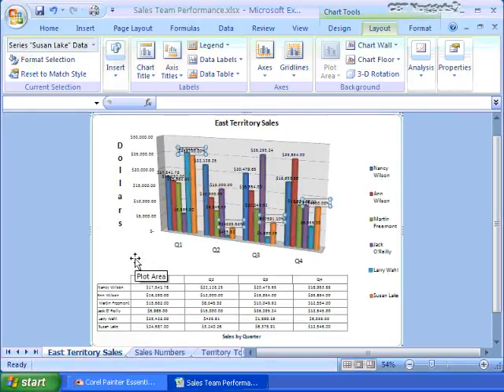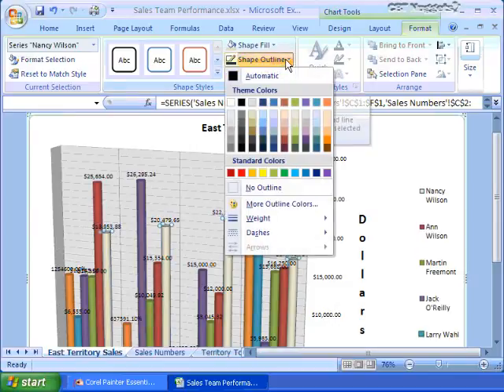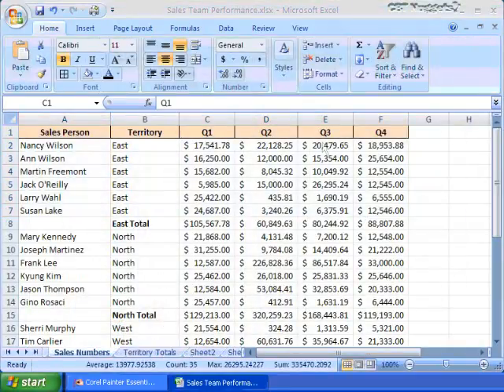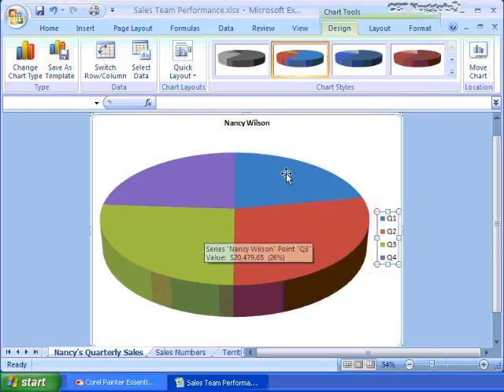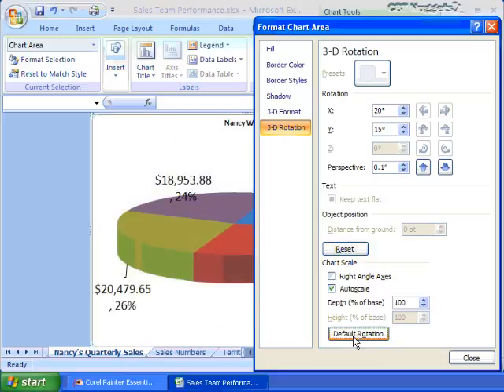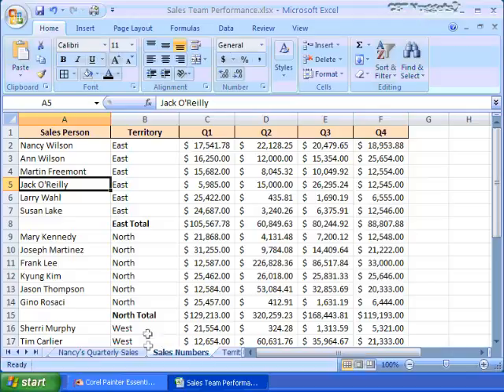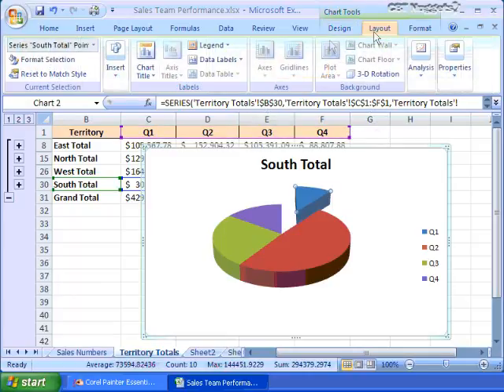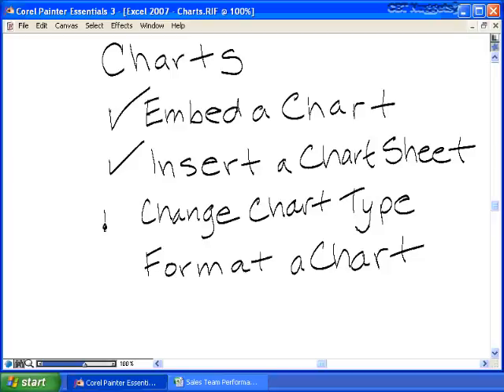Excel07 05 Charts (2° Parte)